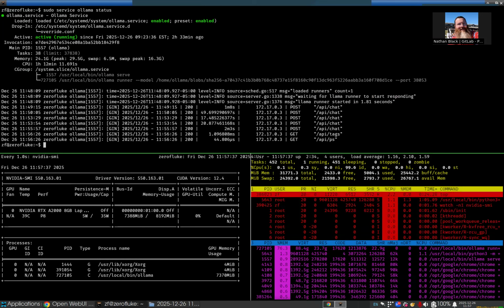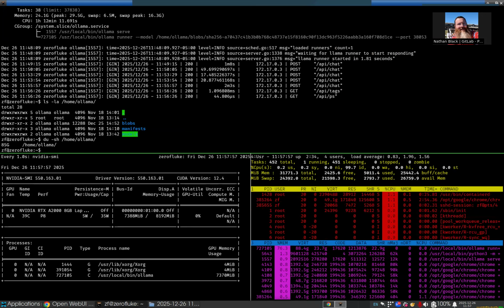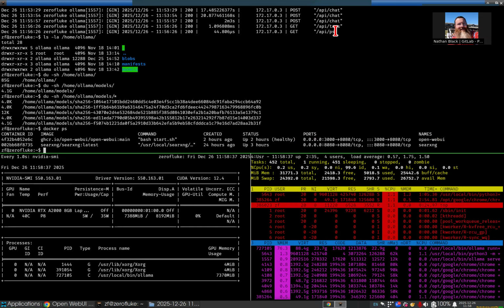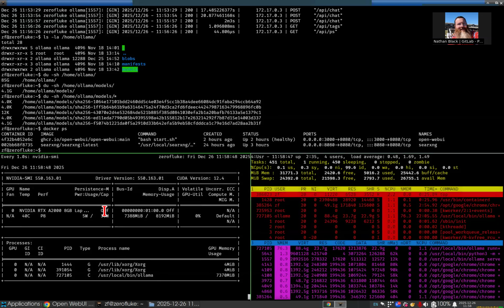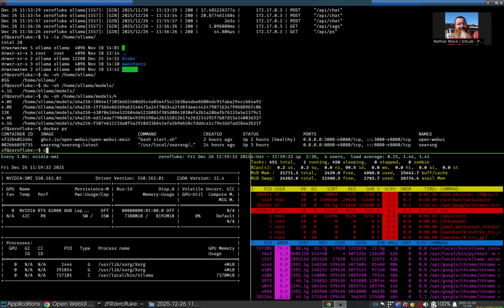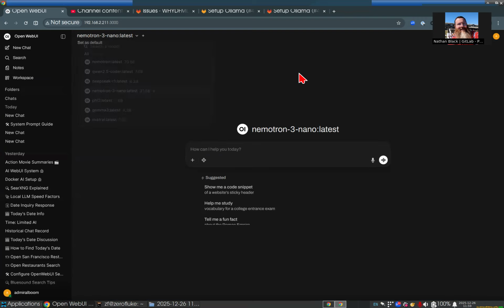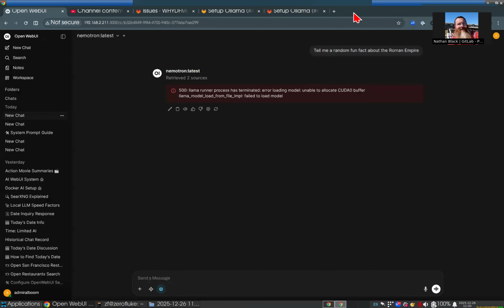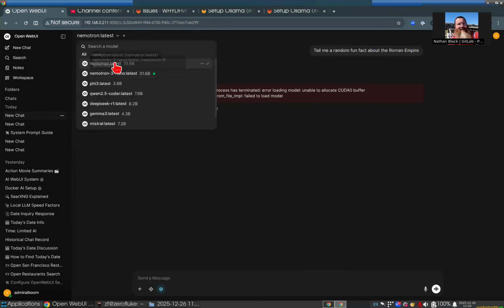Local LLM demo with Ollama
Specs
- NVidia RTX A-2000
- Intel i9
- 32GB DDR4 RAM

Shell: Bash
SearXNG for searching
OpenWebUi front end

Timeline:
0:00
0:33 Ollama setup
1:15 Docker ps with searxng and openwebui
1:37 watch nvidia-smi
2:19 Open web UI
3:18 nemotron:70b model failed (missing)
3:59 nemotron-3-nano chat